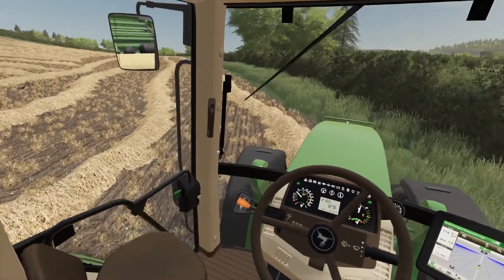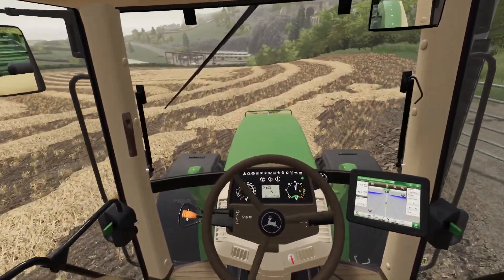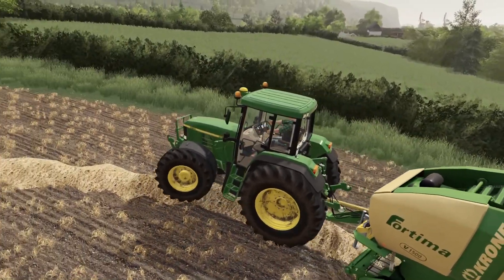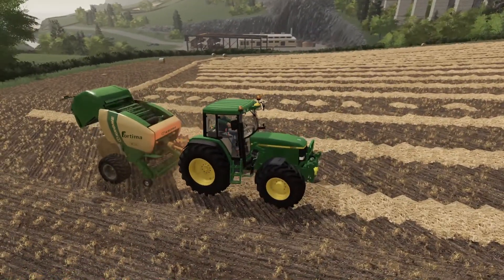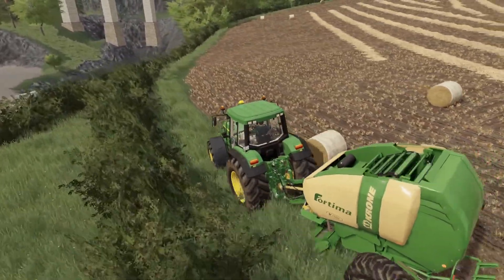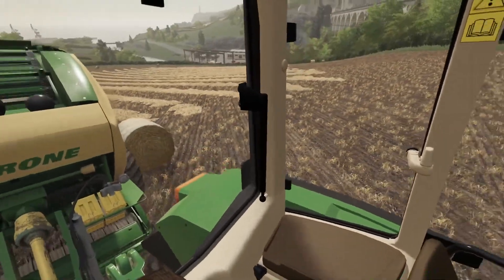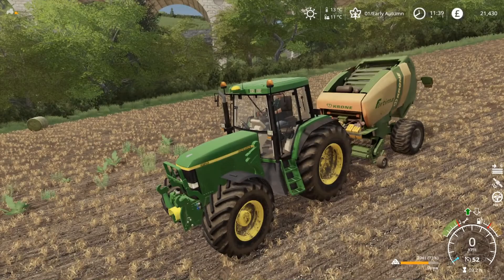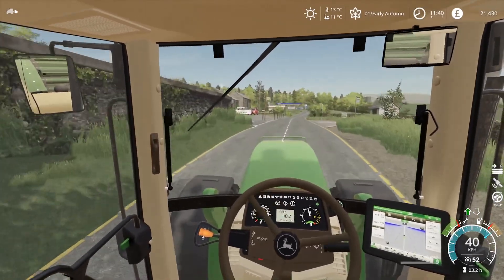Bales and Sales - Shamrock Valley - Farming Simulator 19 - #20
It's a busy day today here at Shamrock, we have some baling to do but also need to get some money in as well!

System Specs:

32gb Corsair Vengeance RGB RAM